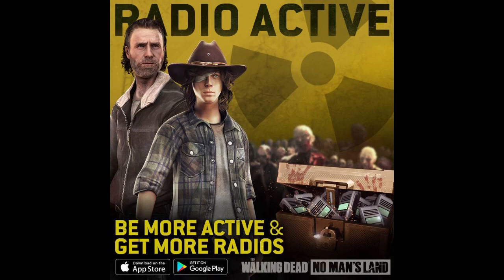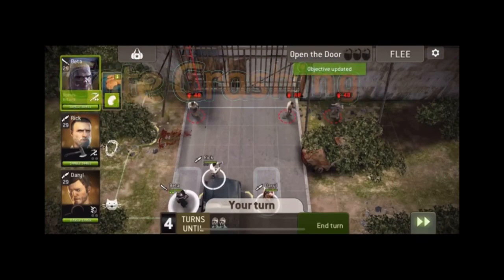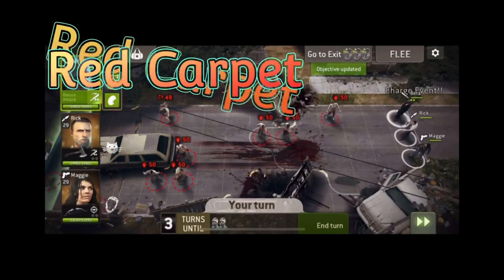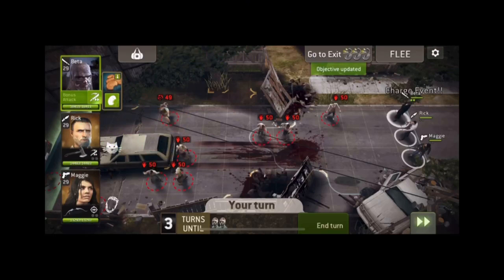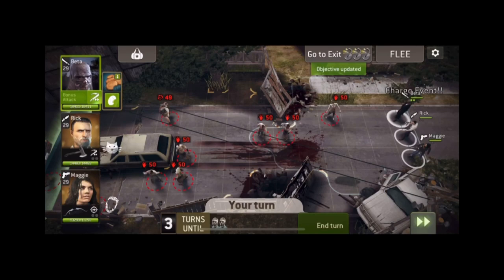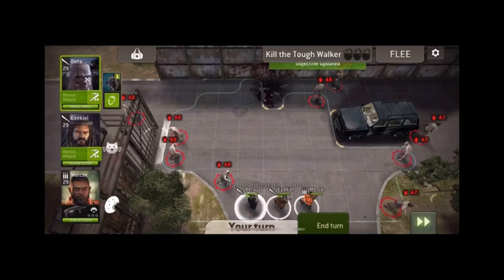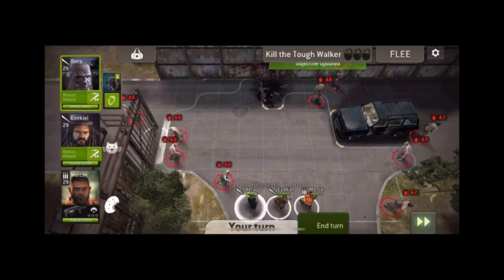NML Alexandria Challenge Overview and Weekend Event Announcement